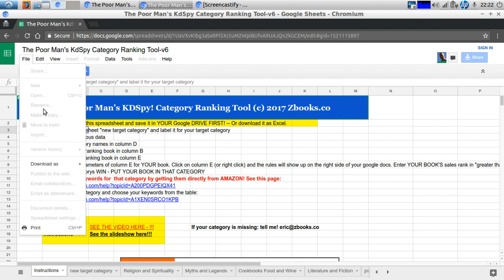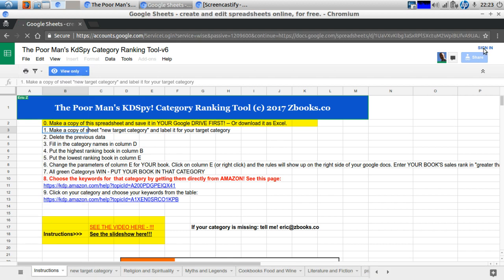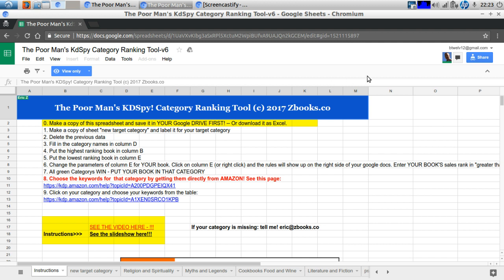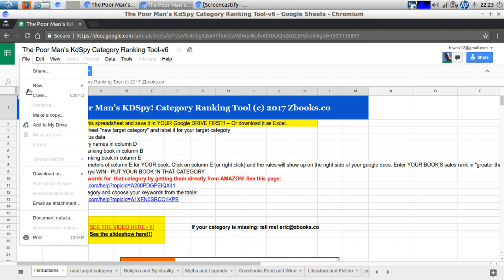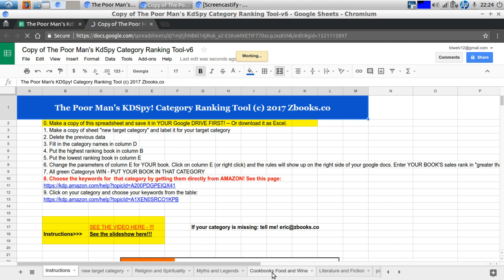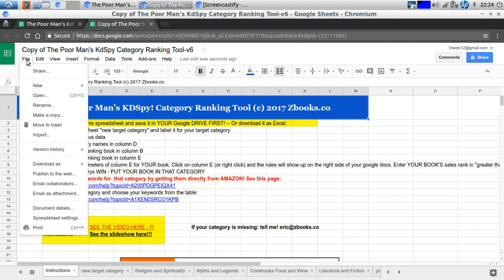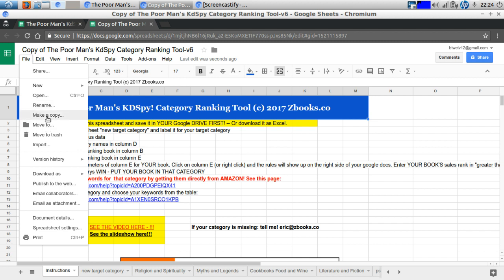Poor man's kdspy welcome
Dominate Amazon!

For a weekly email! Never miss a vid!